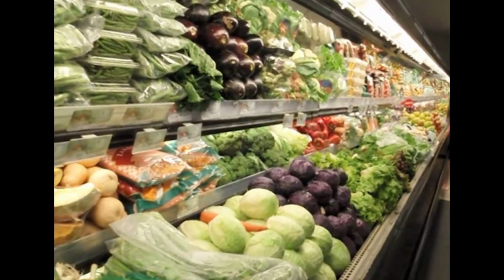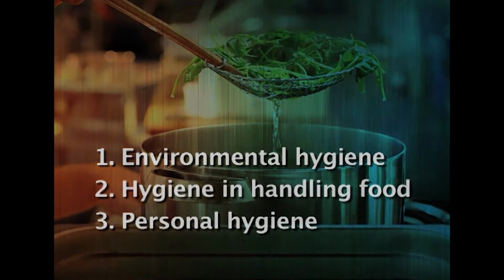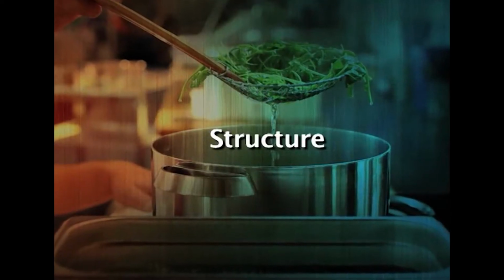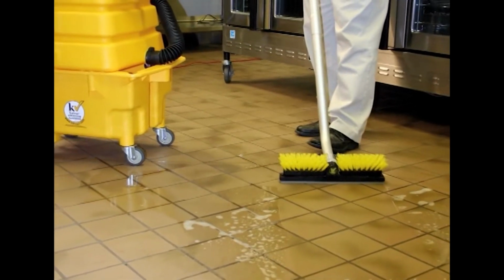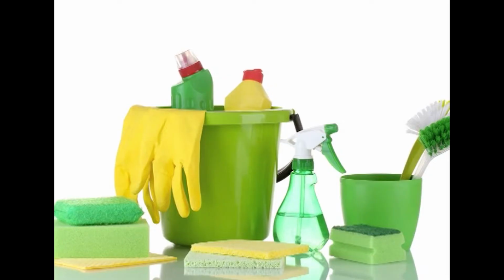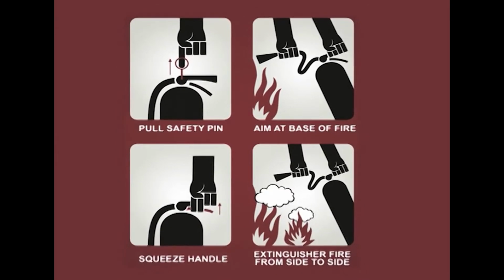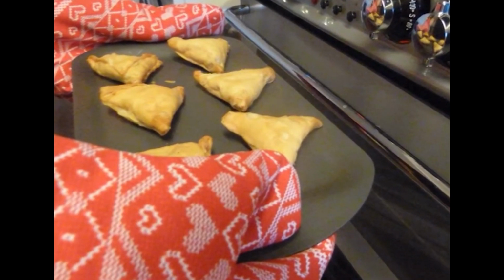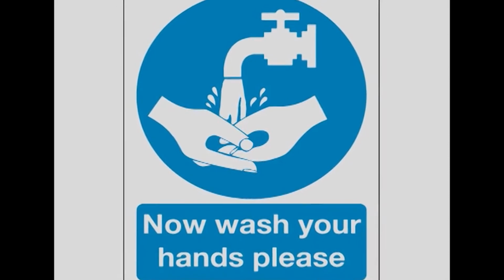W7 L4 Hygiene, sanitation and safety of quantity food production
Hygiene, sanitation and safety of quantity food production